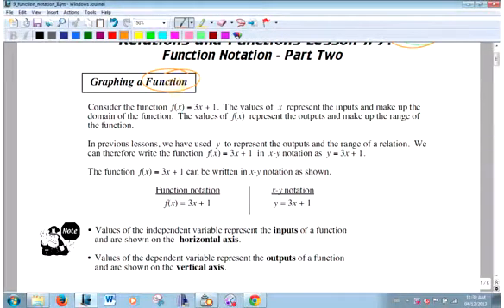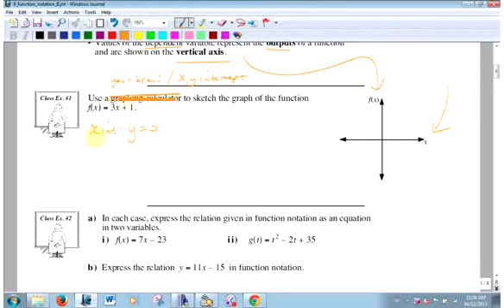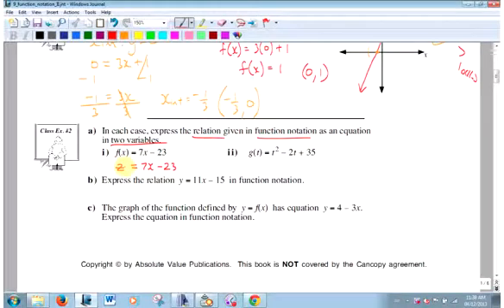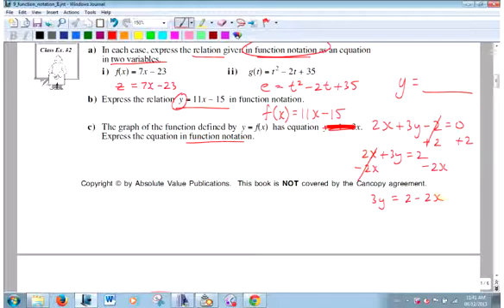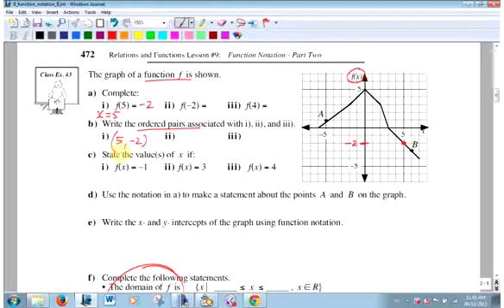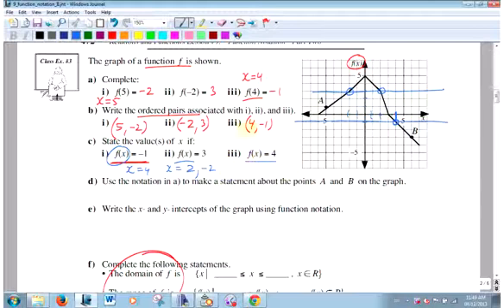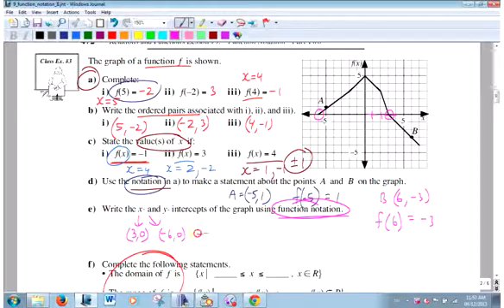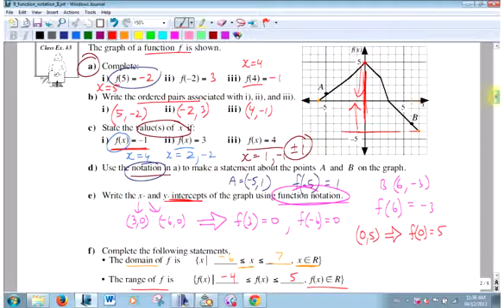relations & functions #9 function notation pt II